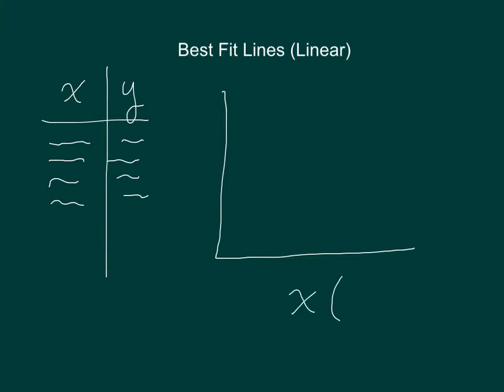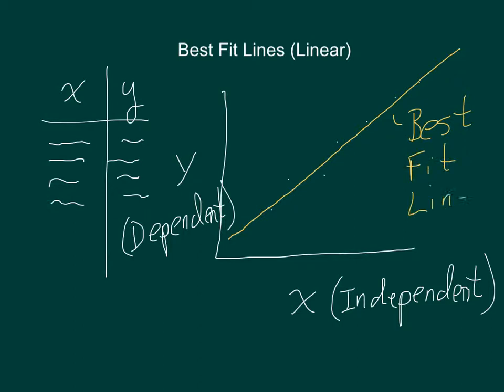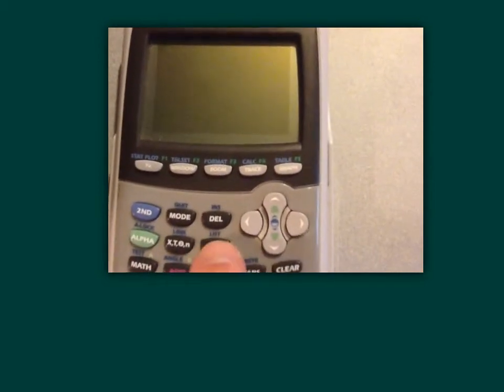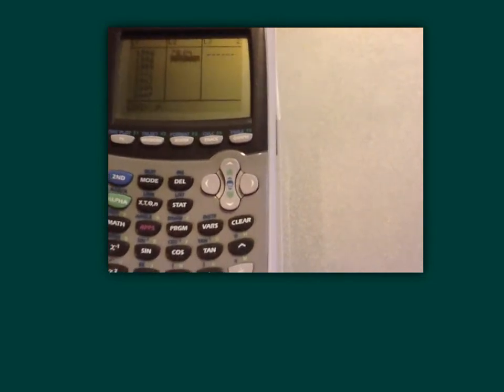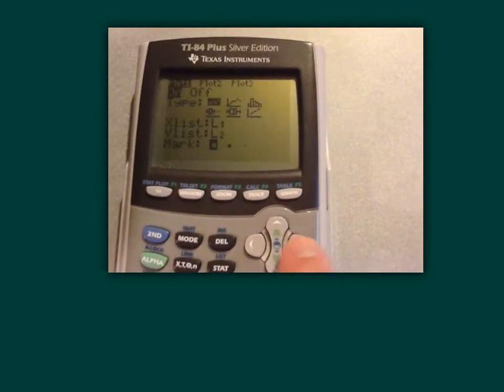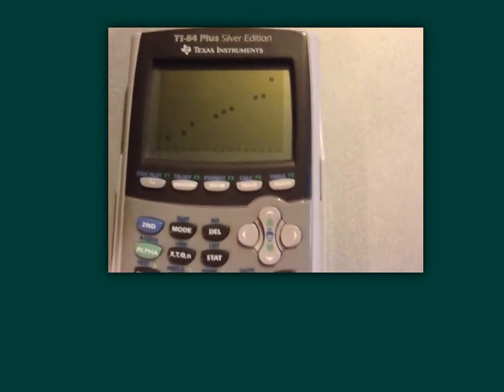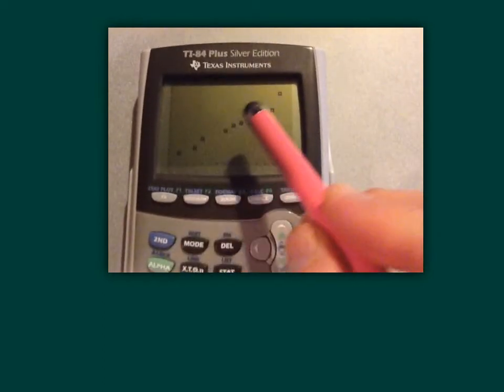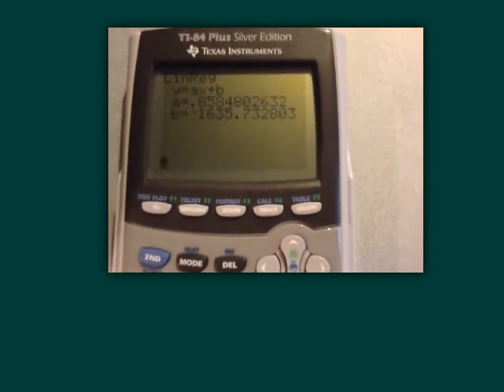Best Fit Lines 1